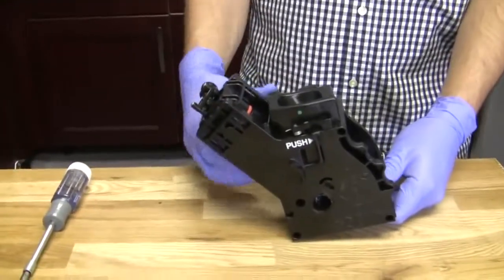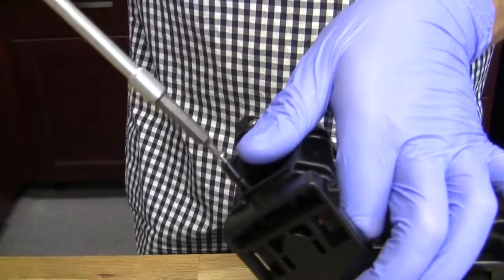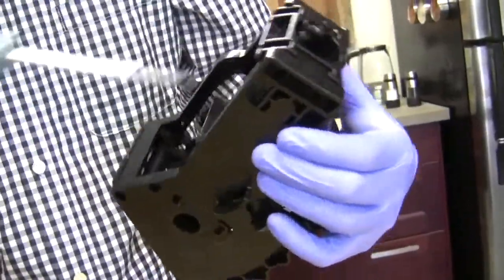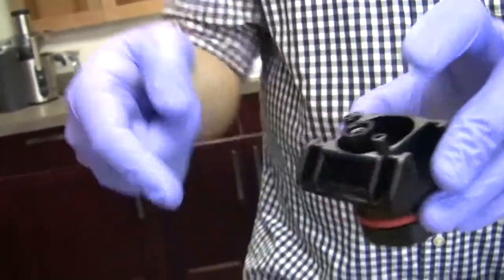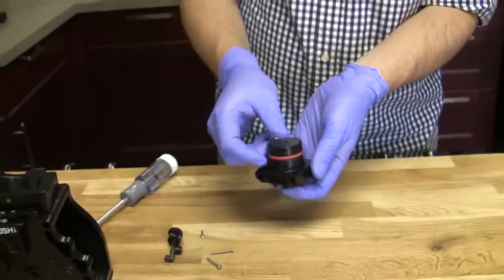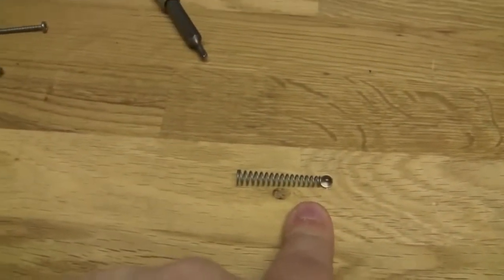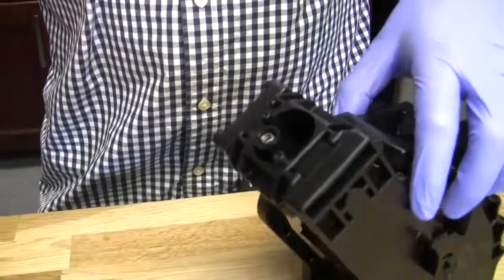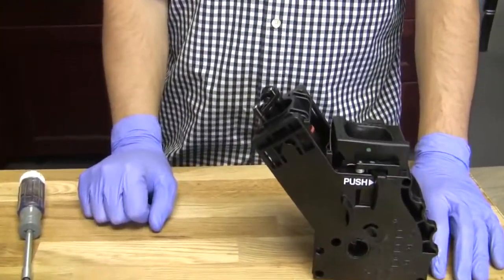SCG Tech Tip: Saeco Superautomatic Brew Unit Disassembly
We had several folks ask us for tips on how to take apart the most current version of the Saeco superauto brew unit (that's in the Odea, Talea, Syntia, Intel